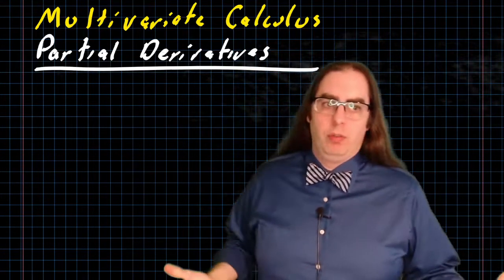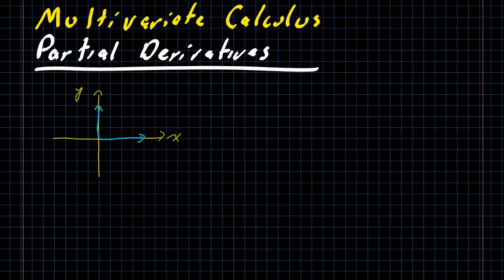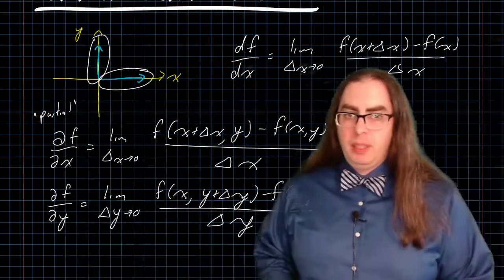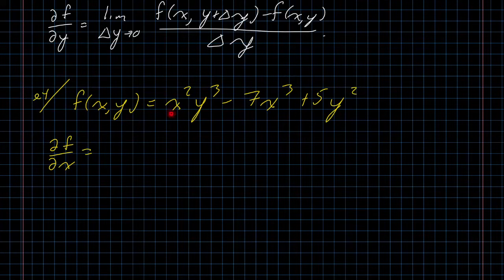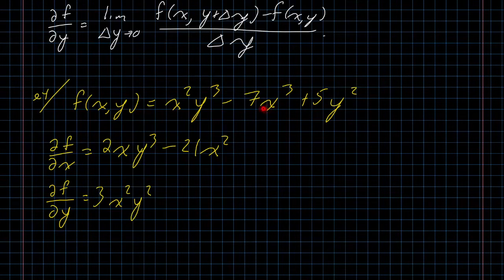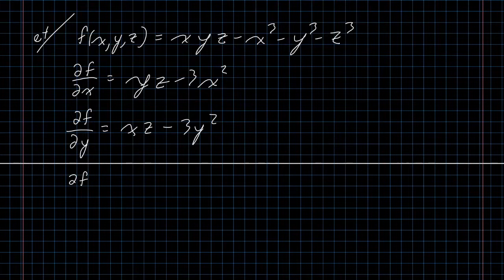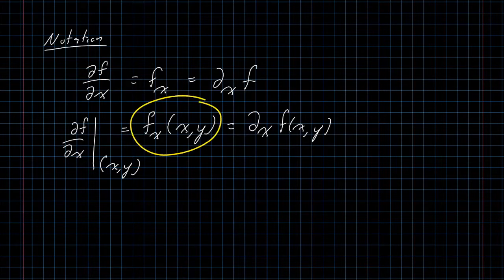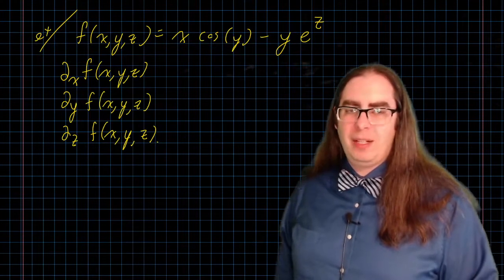Partial Derivatives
Unit II: Surfaces in Space
Lesson 6: Multivariate Functions and Partial Derivatives
Topic C: Partial Derivatives